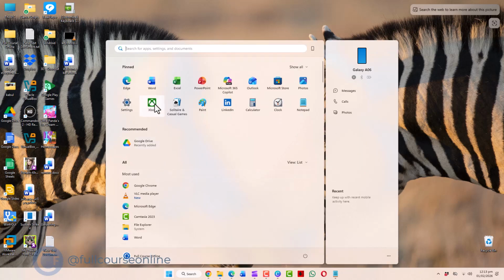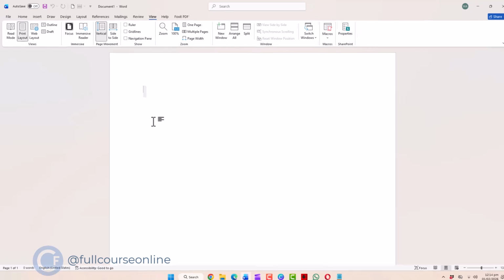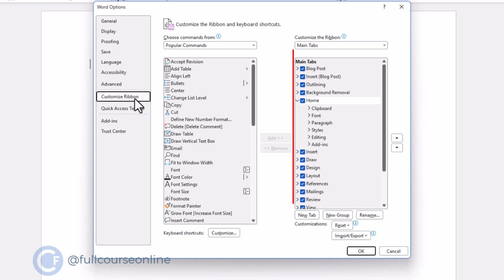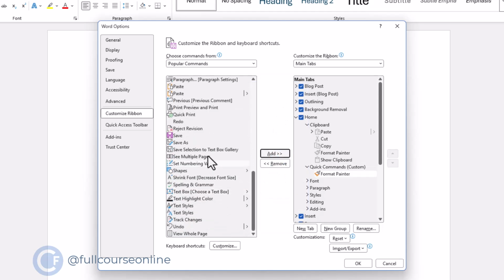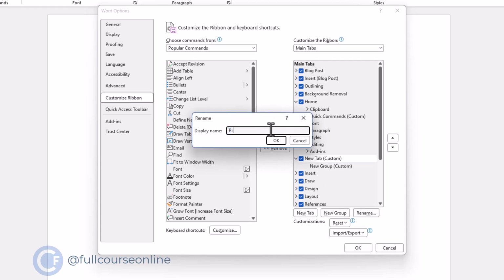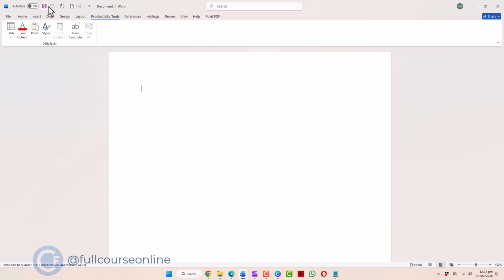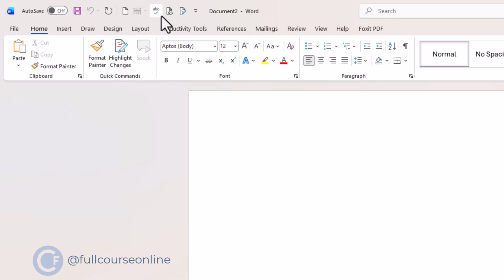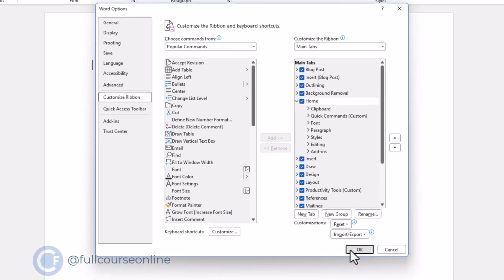How to Customize Ribbon and Quick Access Toolbar in Microsoft Word | Full Course Online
In this video, you’ll learn how to customize the Ribbon and Quick Access Toolbar in Microsoft Word to improve productivity and speed up your daily work.

This step-by-step tutorial shows how to:
Add or remove Ribbon tabs and commands
Create custom Ribbon tabs and groups
Customize the Quick Access Toolbar
Rearrange tools for faster access
Reset Word to default settings if needed

This tutorial is perfect for students, office workers, teachers, and professionals who want to personalize Microsoft Word and work more efficiently.

Watch till the end to fully understand how Word customization can save you time and reduce repetitive clicks.

📌 Channel: Full Course Online
📌 Topic: Microsoft Word Advanced Features
📌 Level: Beginner to Intermediate